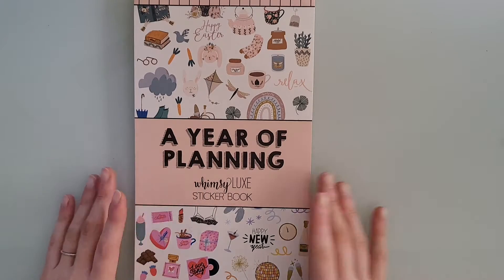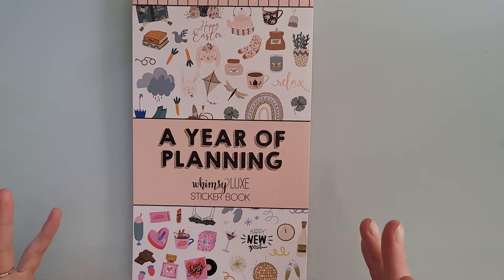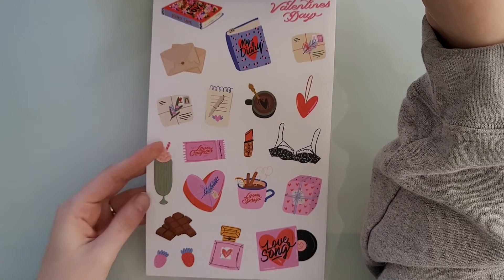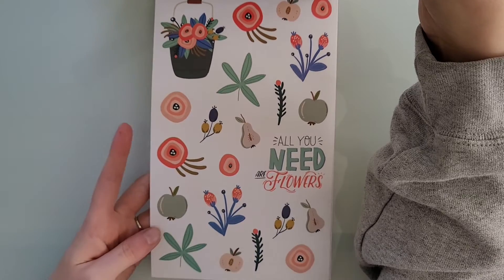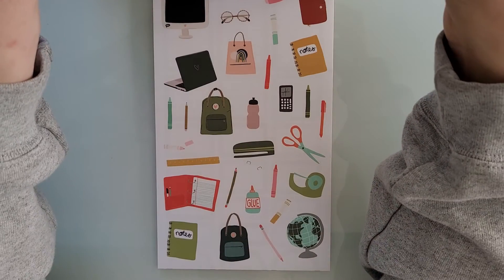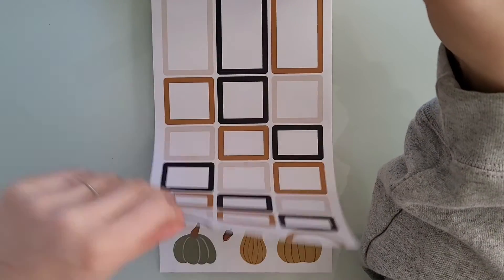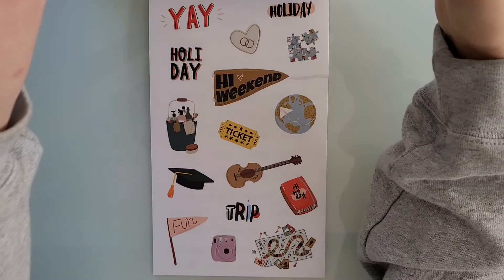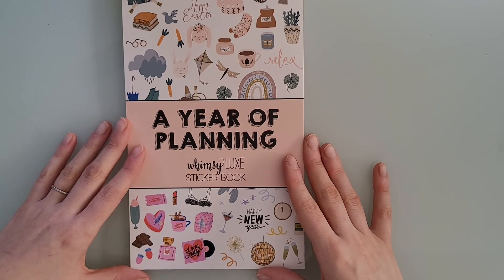WHIMSYLUXE A YEAR OF PLANNING STICKER BOOK FLIP THROUGH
I checked and this sticker book is still in stock!  Here is the link if you would like to buy it